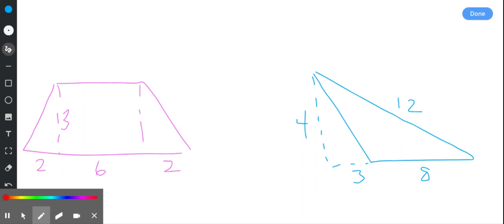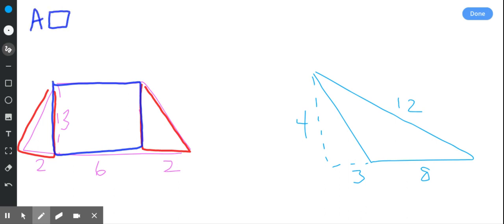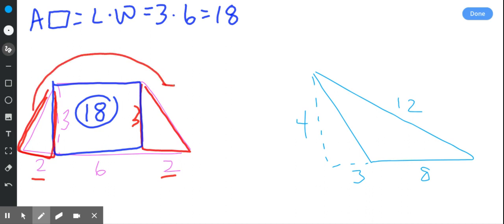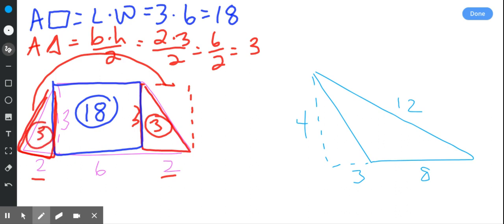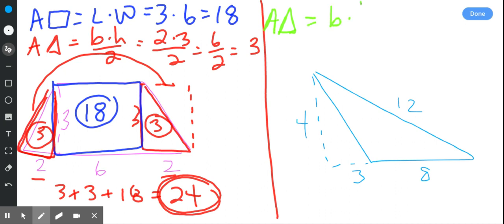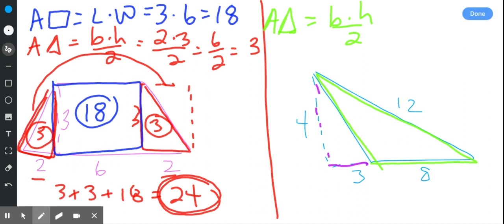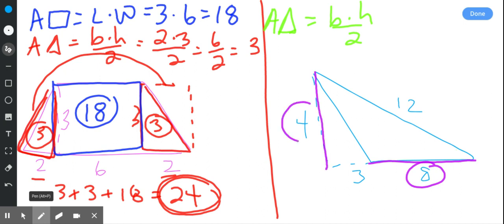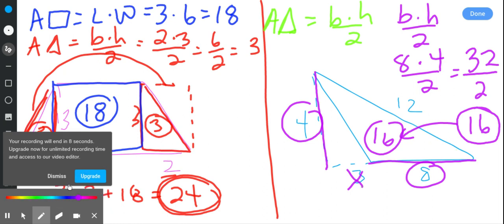M5 L3- Area of acute & obtuse triangles - Formative